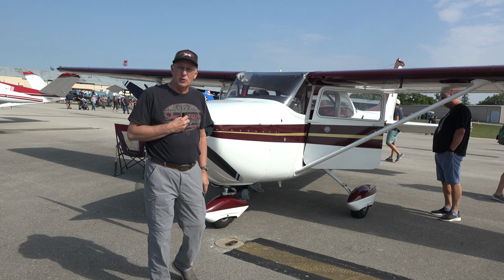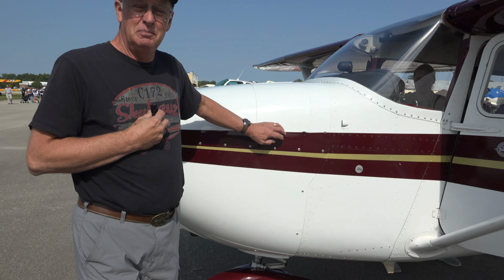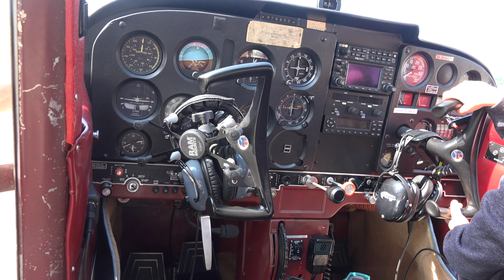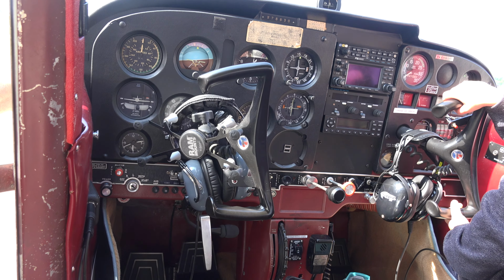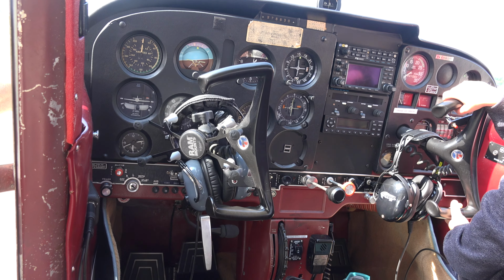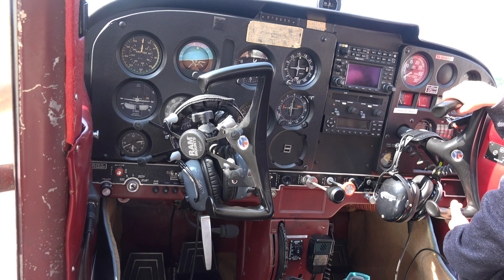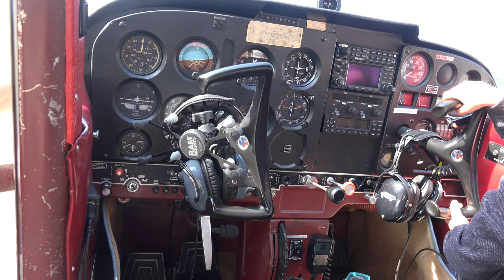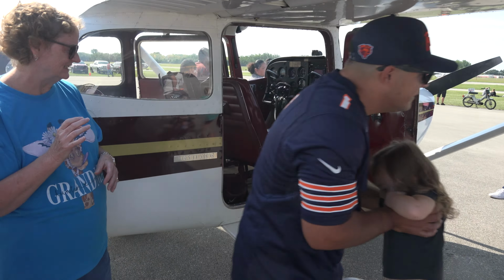1972 Cessna 172K Still Brings Life to Pilots _ Joliet Airshow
Flying never leaves your blood...as we see here with the owner of this Cessna 1968 172K (IFR Equipped). He - like most private pilots, have to take a life break from Aviation as family responsibilities get in the way.   He returned to the aviation flying passion and shares his Cessna 172K aircraft with attendees at the Joliet Airshow and Carshow.

If interested I also have a YouTube channel named USClassicMuscleCars - there are over 1700 4k video on most famous muscle cars around.